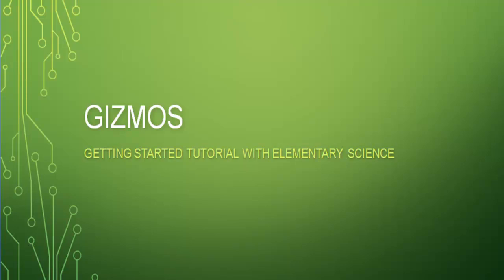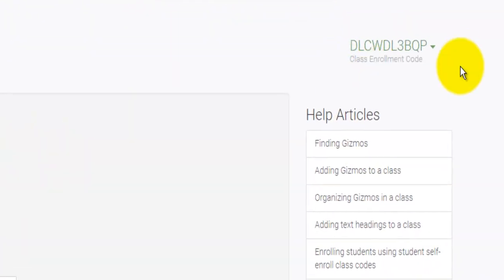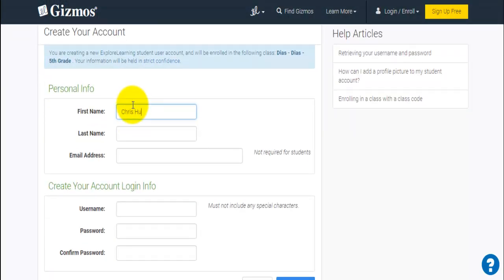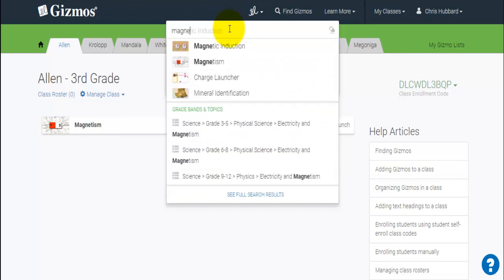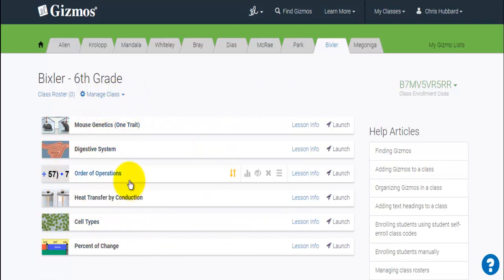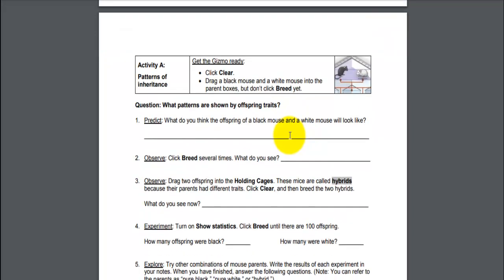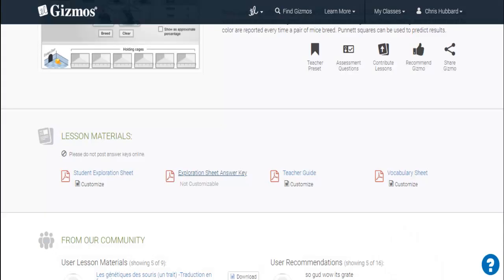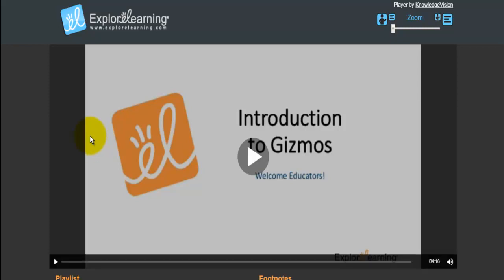Getting Started with Gizmos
Tutorial video on steps to getting your Gizmos account set up and ready for use in your classroom.

Enrolling Students - 3:26
Finding Gizmos - 5:56
Resources to use with Gizmos - 9:10
Getting more Help - 15:30

If you haven't seen the promotional video on Gizmos, click here and it will take you to their youtube page for videos and additional content.

Here is a link to the PowerPoint slides used in the video